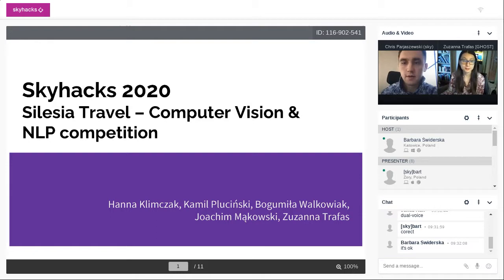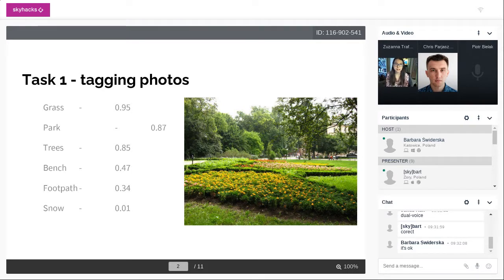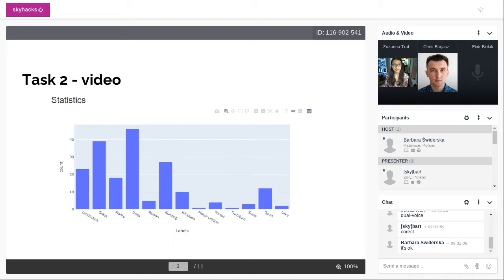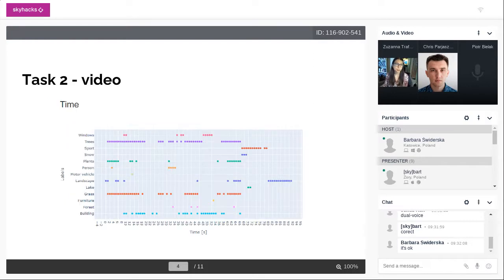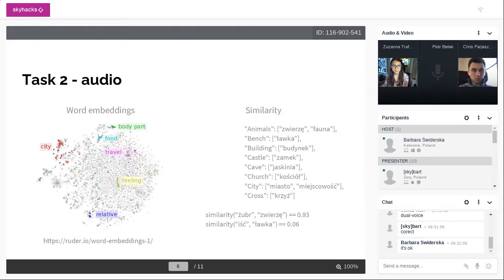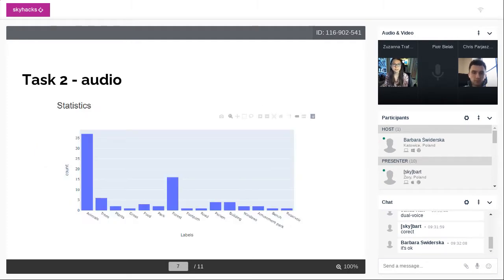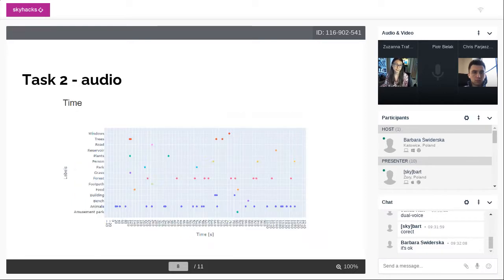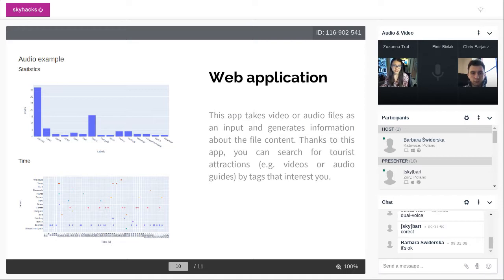skyhacks Business Weekend Finals 2020 - Ghost presentation